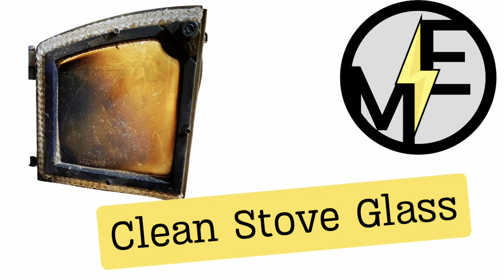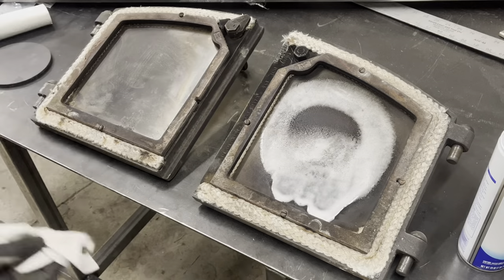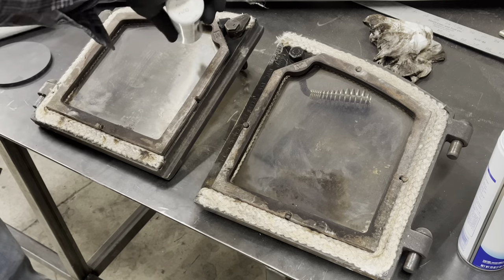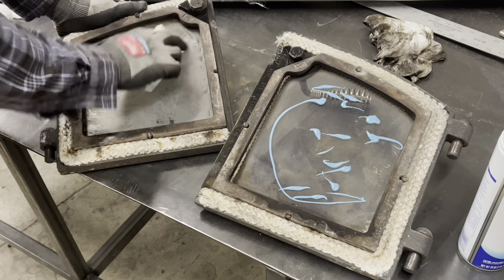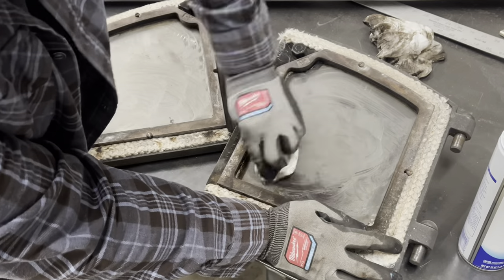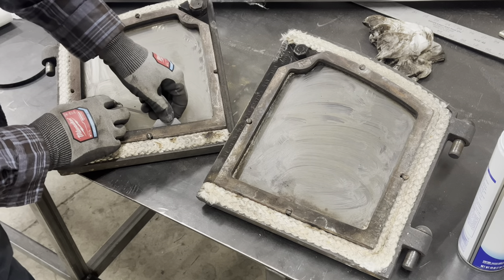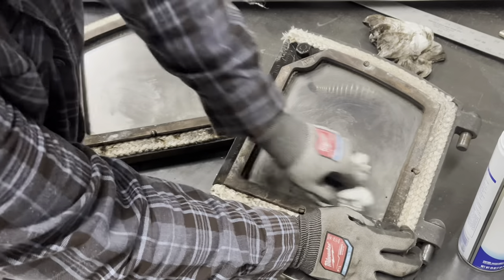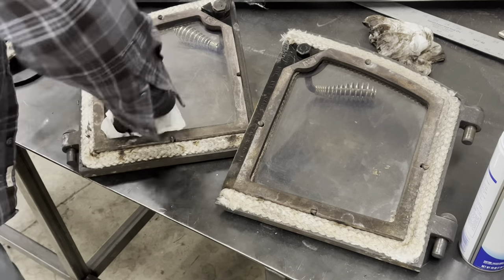How to Clean and Restore Old Wood Stove Glass to Pristine Shine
Join us in this step-by-step tutorial on cleaning and restoring the glass on your old wood stove. Over time, soot and grime can build up, obscuring the view of the mesmerizing flames within. In this video, we'll guide you through effective techniques and simple DIY solutions to bring back the clarity and charm to your wood stove's glass. Discover easy-to-follow tips, cleaning agents, and tools that will have your wood stove looking brand new in no time. Don't let dirty glass dull the warmth and ambiance of your cozy fires – watch now and let the cleaning begin!